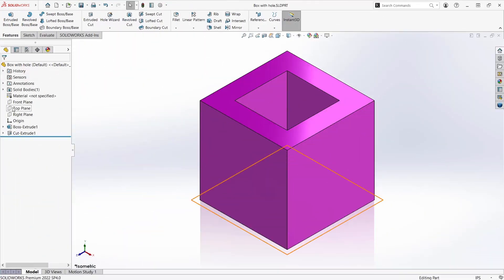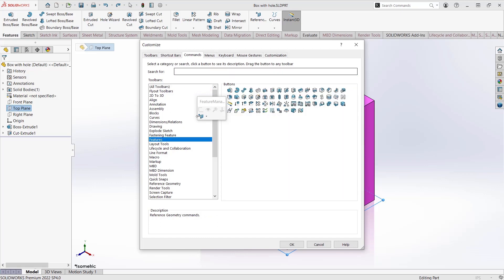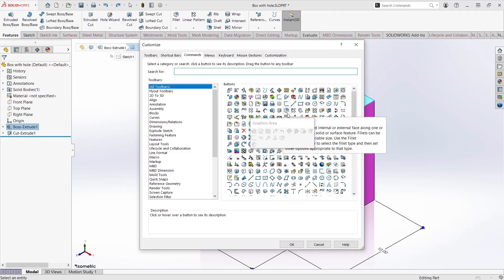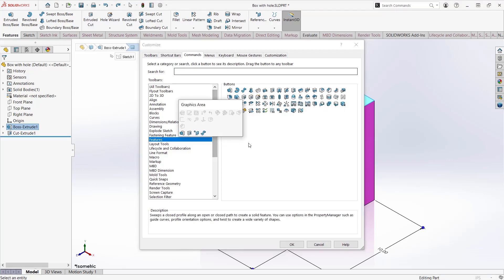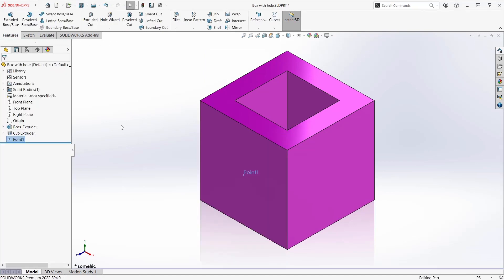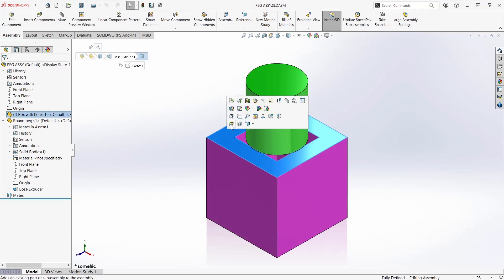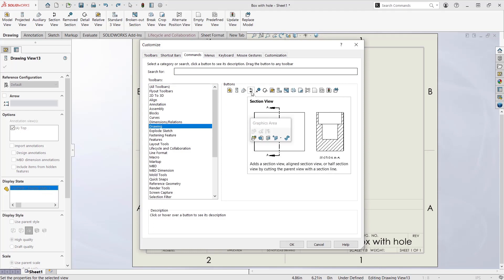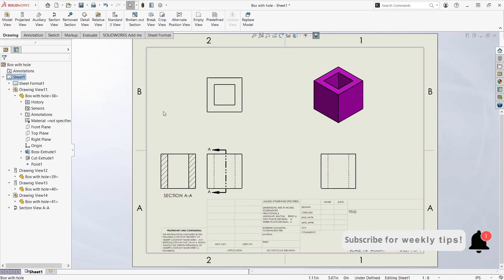Customizing Your Context Toolbar the Quick and Easy Way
Get up to speed quickly with becoming a SOLIDWORK power-user with customizing your context toolbars.